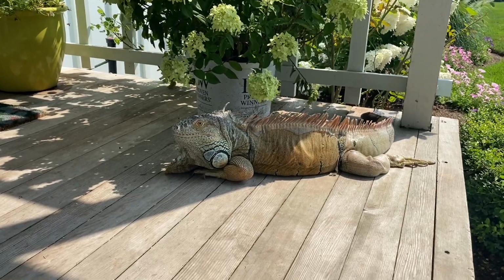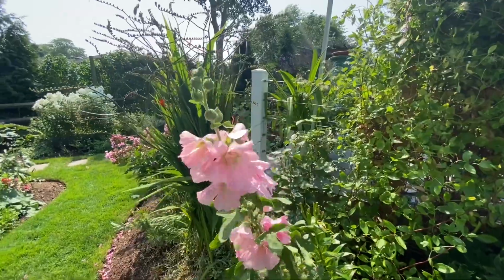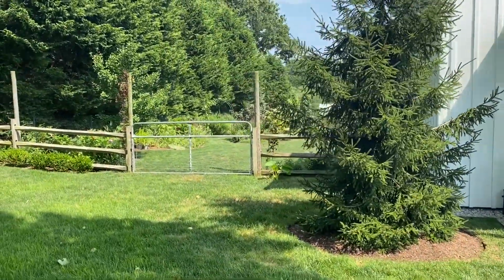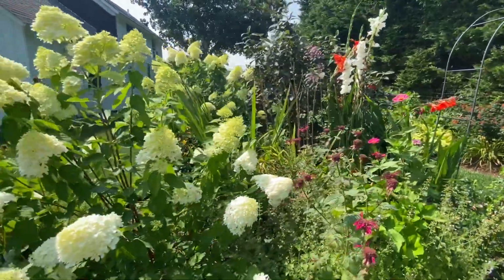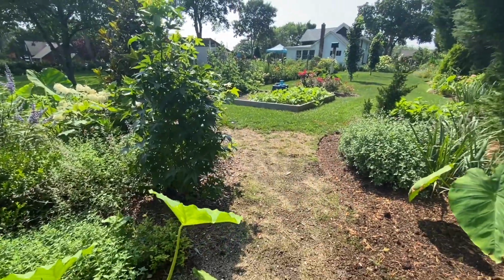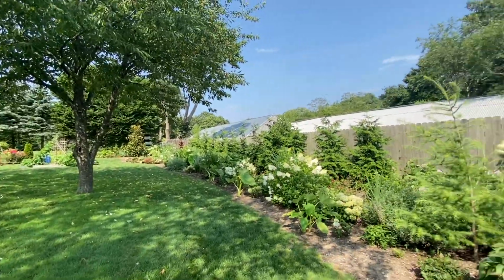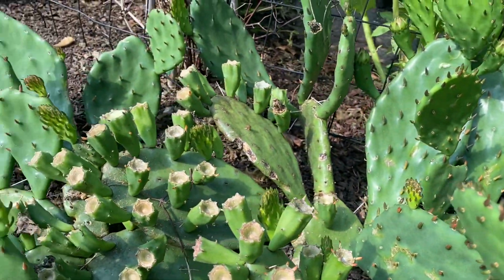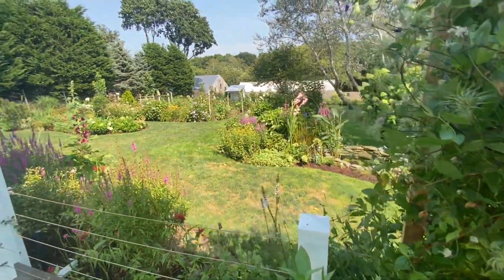Garden tour of what I'm calling the Garden of Eden Tour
Watch as I tour a U.S. Zone 7 garden on Long Island New York.
You'll see some specular plants and flowers.
Just to name a few, Elephant Ears, Hollyhocks, Strawflower, Pineapple Lily, phlox, Cleome, black-eye Susans, Lilies, Iron Cross plant, Lots and LOTS of Hydrangeas, Magnolia, Honeywort and so many more stunners.